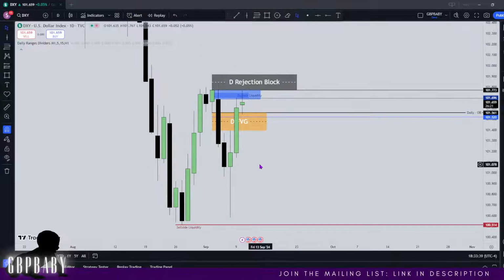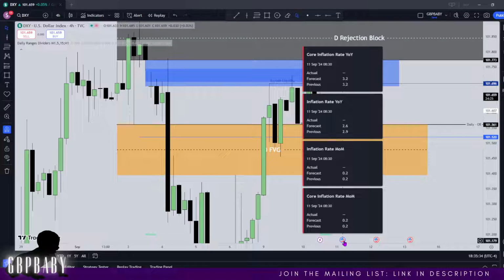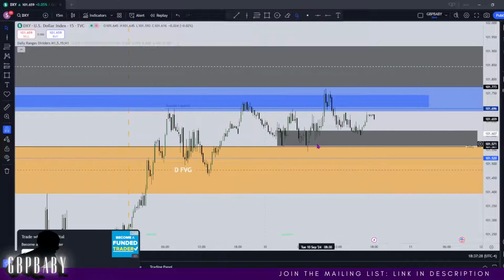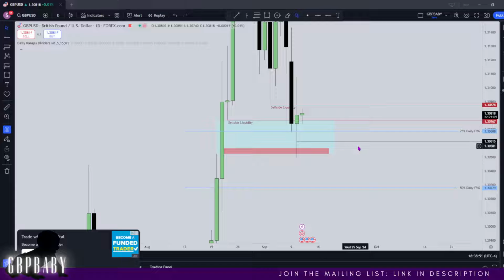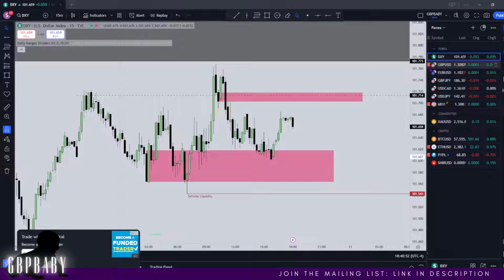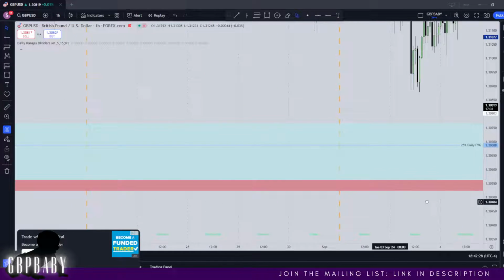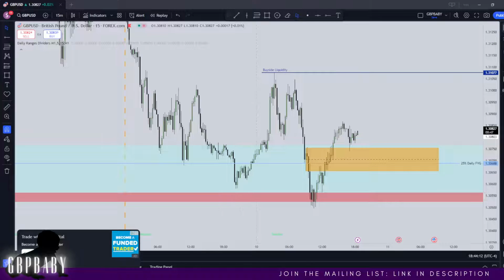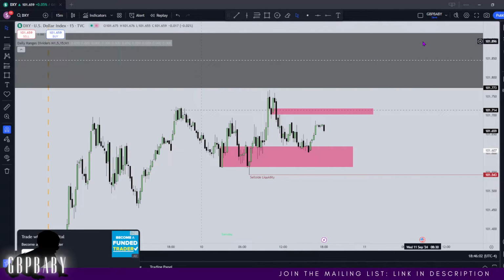Todays Analysis & Forecast | GBP/USD, EUR/USD | 09.09.24